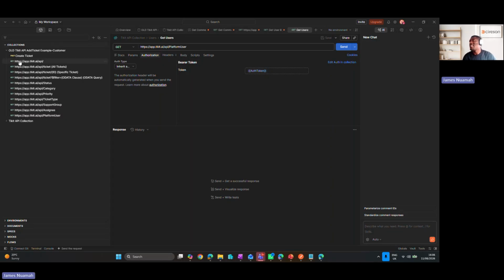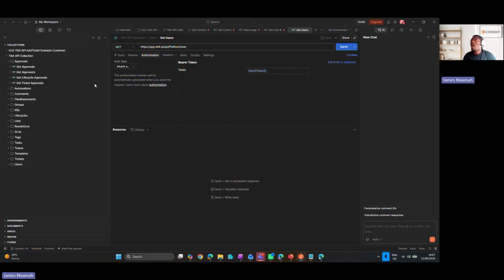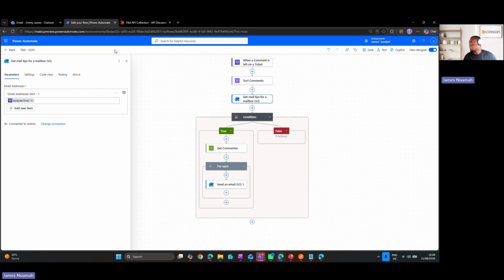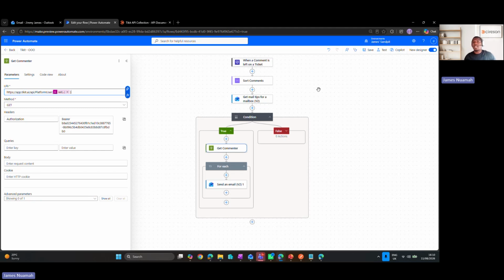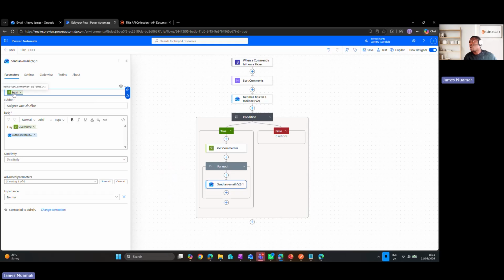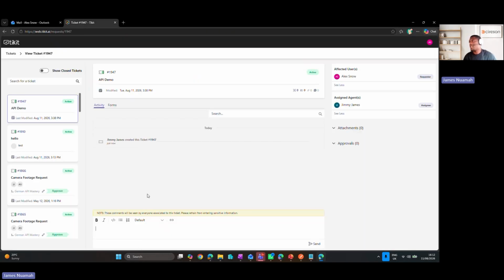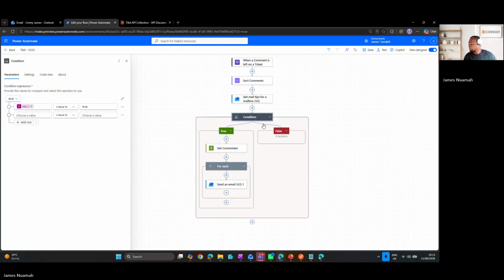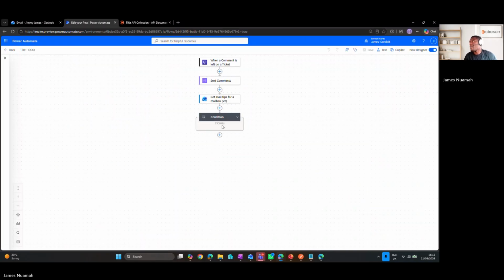Season 3 Tikit Training Tuesday: API's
Tikit's "Training Tuesday" is a 30-minute weekly session hosted by the Tikit team to discuss and demonstrate topics such as creating a template, creating a Power Automate flow, setting up Multi-Department, custom reporting in Power BI and much more! This week's session discusses API's.

If you would like to join in on future Tikit "Training Tuesday" sessions, they are held every Tuesday at 12 p.m. EDT/9 a.m. PDT.